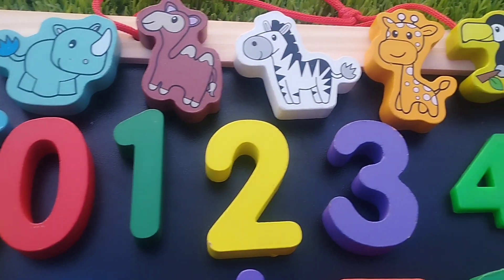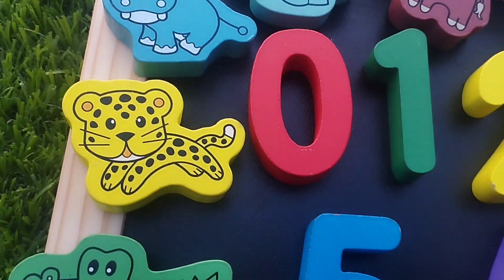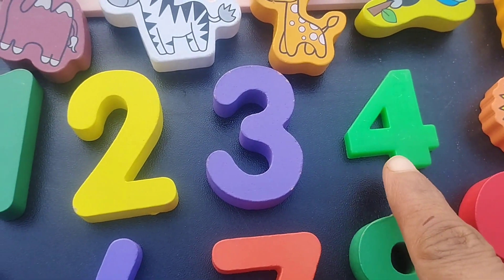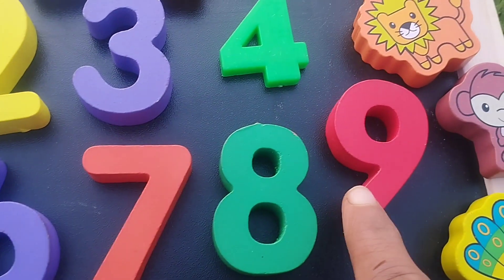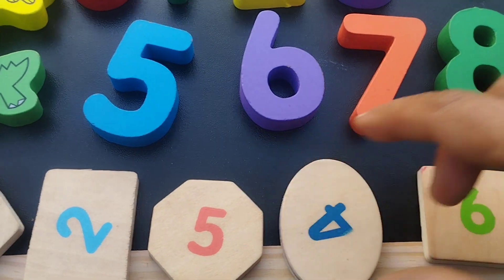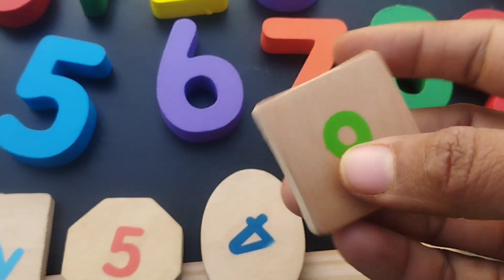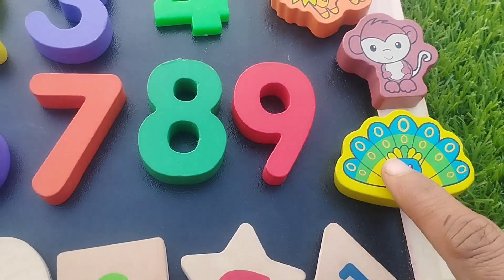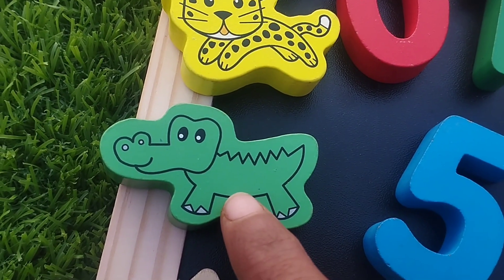numbers puzzle, Shapes, animals, Numbers, Counting 1 to 10 with Puzzle game for toddlers